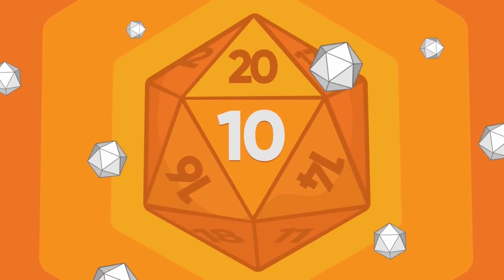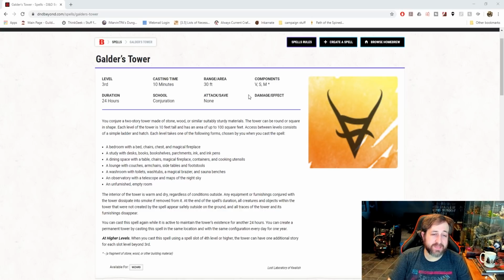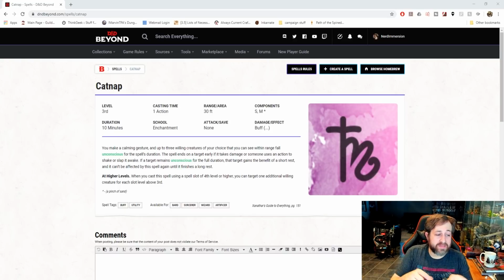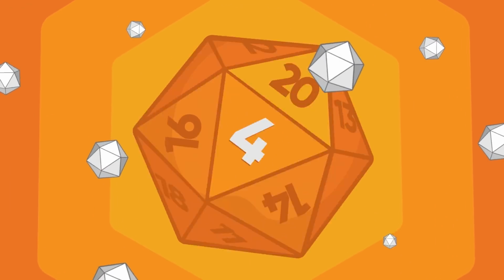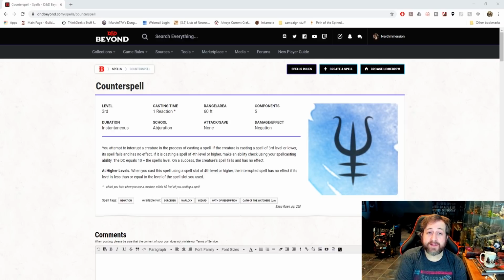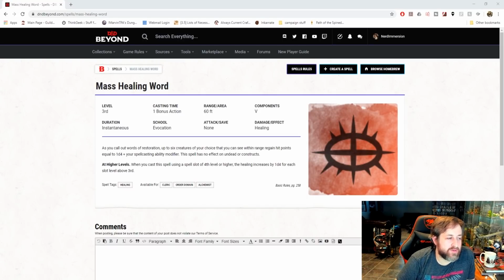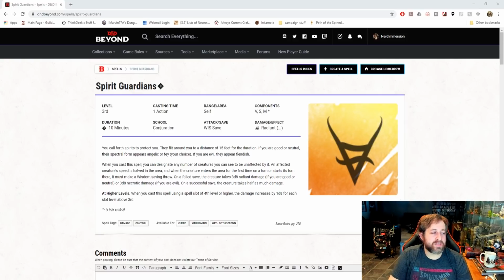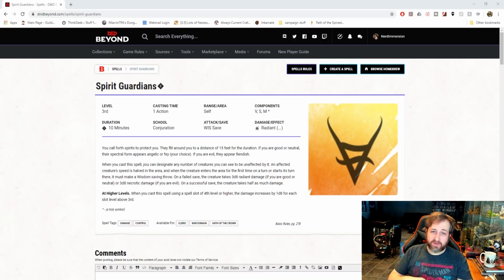Top 10 D&D 5e 3rd Level Spells | Nerd Immersion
Heading back to the world of spells, this time we're looking at 3rd level spells. This was really tricky as there are a ton of really good, useful and powerful 3rd level spells. So I picked my top 10 (and gave a few honorable mentions), which are your top 10 level 3 spells?

My Top 10 Level 3 Spells:
10. Pulse Wave 00:45
9. Sending 2:21
8. Galder's Tower 3:54
7. Catnap 6:15
6. Crusader's Mantle 7:56
5. Fireball 10:01
4. Haste 11:09
3. Counterspell 13:37
2. Mass Healing Word 17:25
1. Spirit Guardians 19:20

Thumbnail art by Conceptopolis/Jetpack7
OTHER WAYS TO SUPPORT NERD IMMERSION!

Catch us LIVE playing D&D 5e every Tuesday night at 9PM Eastern and every Wednesday night at 8:30PM Eastern!

I'm part of a creator network. Join Jetpack7’s community Discord server for even more gaming-related content!

SOCIAL MEDIAS!